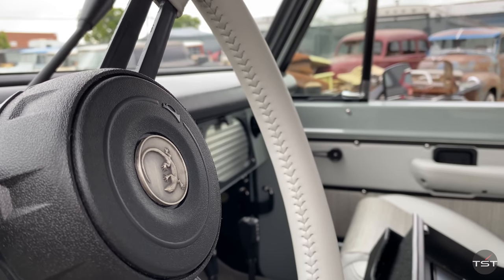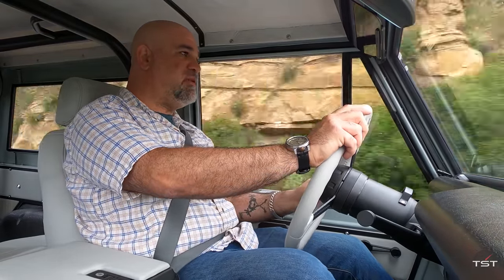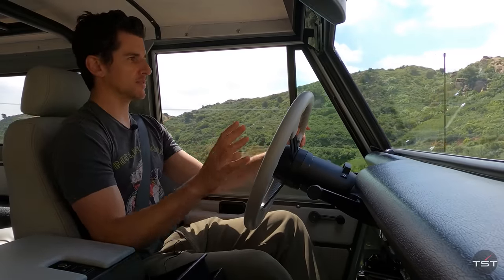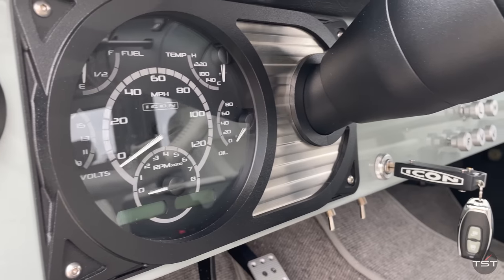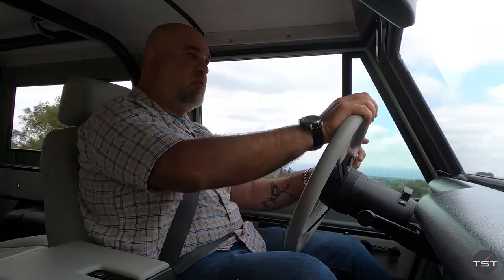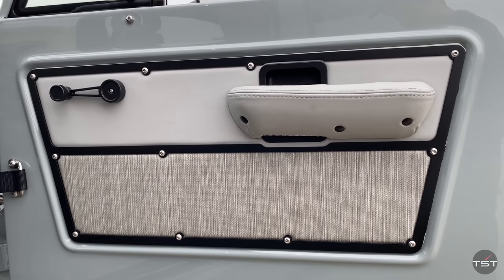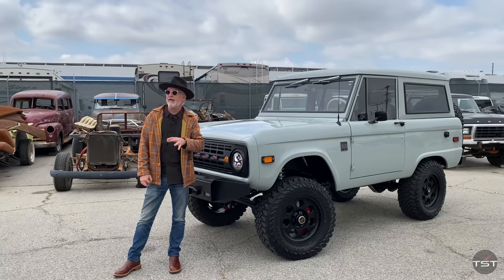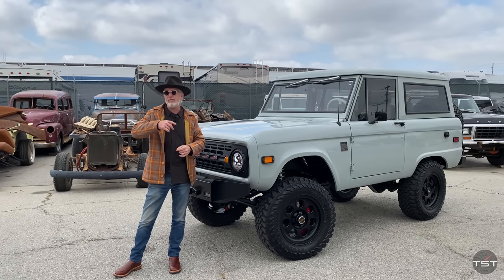Why an ICON Bronco is Worth $300,000 - The Smoking Tire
The problem with most Bronco builds is that they are, put simply, not good. Taking apart an old Bronco and putting it back together with a collection of new aftermarket parts may seem like a fairly straightforward task, but the result is often a vehicle that drives unpredictably, isn't reliable or dependable, and won't be put together any better than the original was. Then there's ICON. By re-engineering the entire vehicle cohesively from the ground up, the resulting Bronco drives and feels like one would want a vehicle to drive for three hundred large.

Icon provided the vehicle and insurance for this review

NEW SHIRTS!